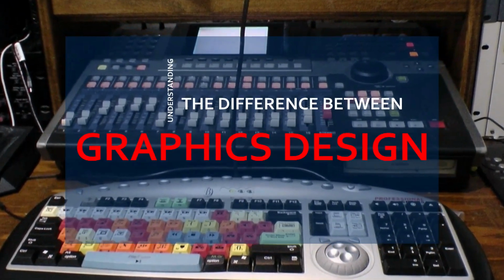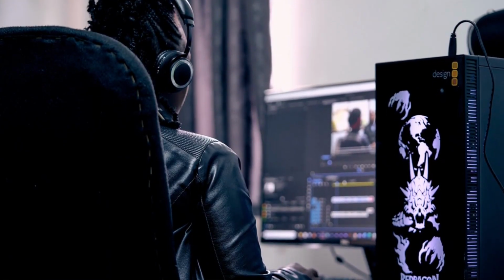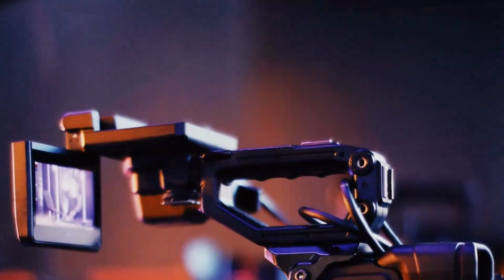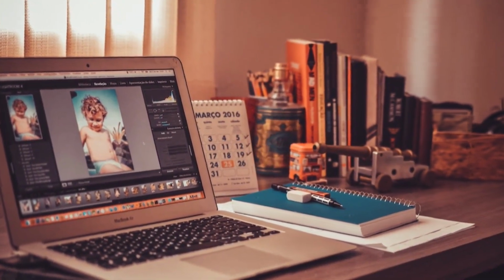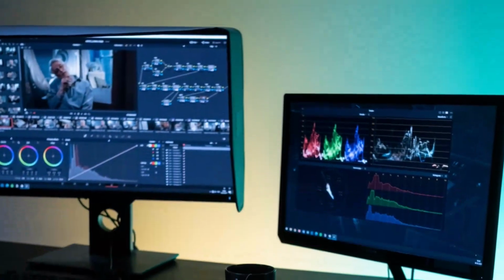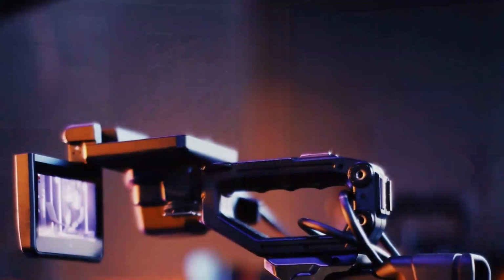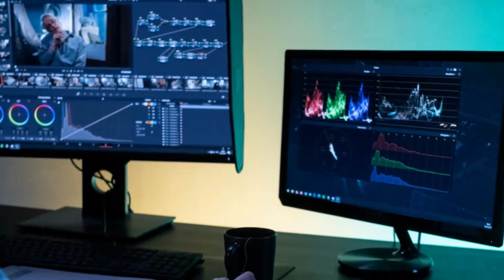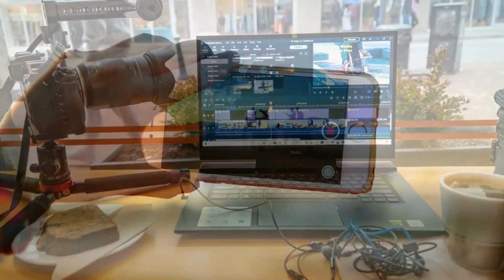Introduction To Online Graphics Design